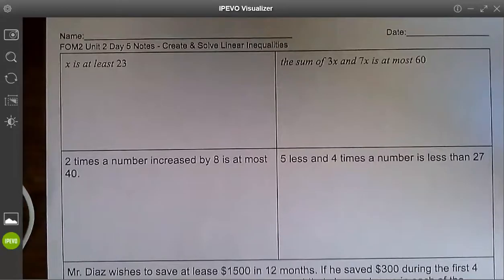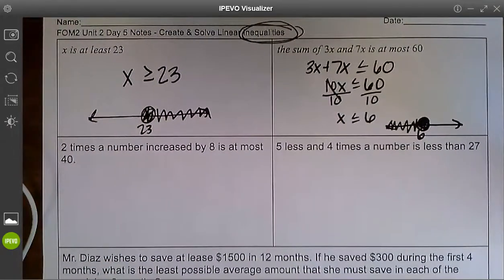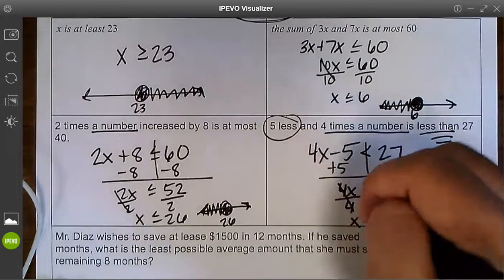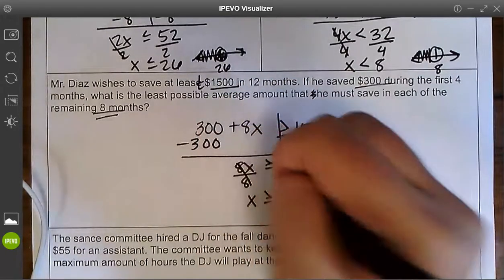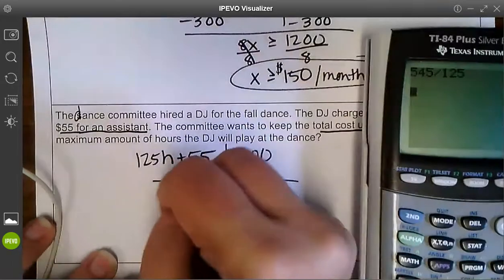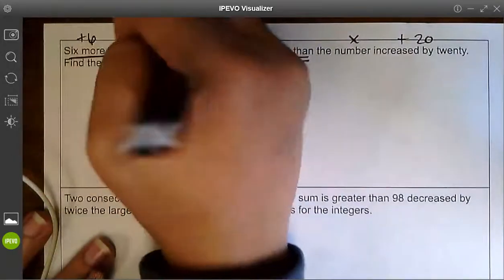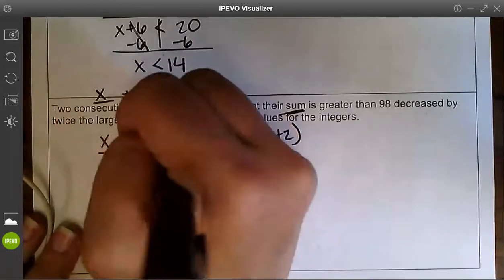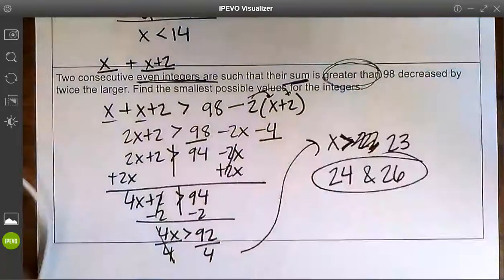FOM2 - Create & Solve Inequalities - Unit 2